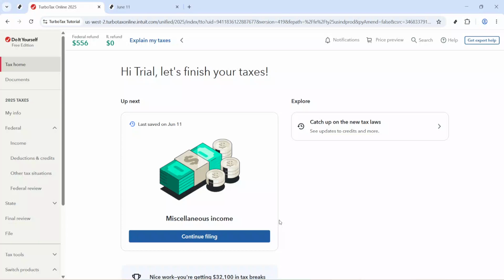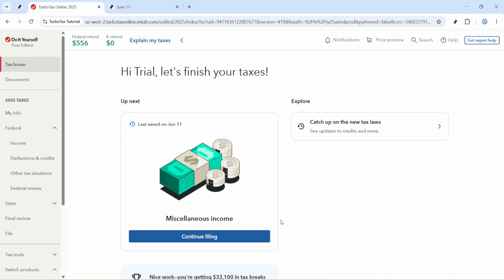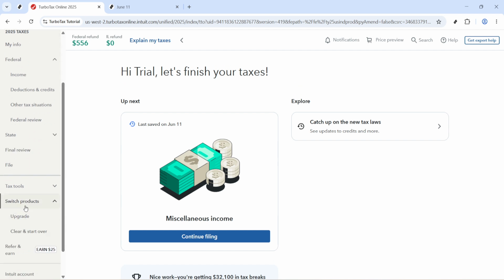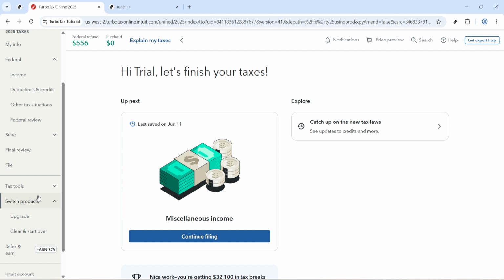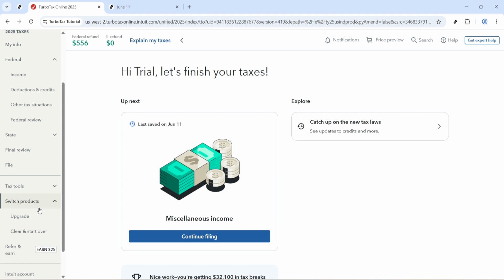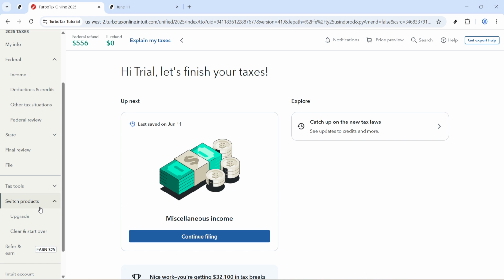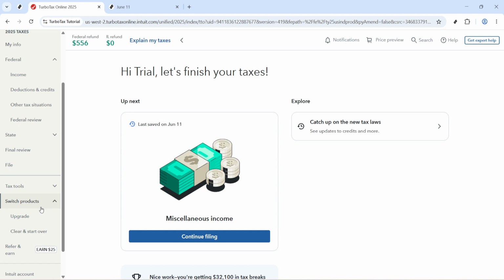How to Downgrade on TurboTax (Step By Step 2026)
How to Downgrade on TurboTax